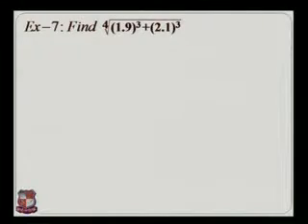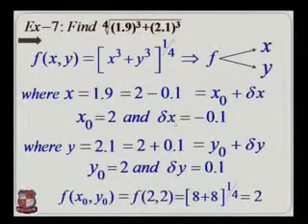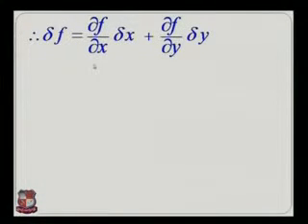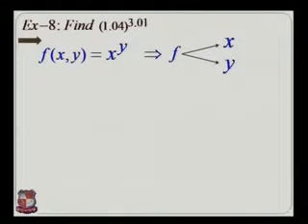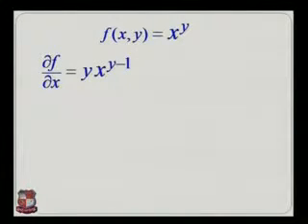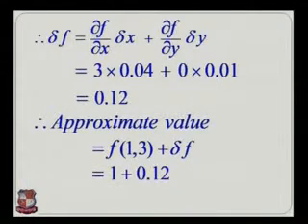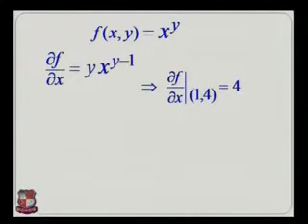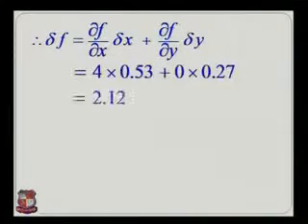Parmar AnirudhCalculus-Application of Partial Derivatives_3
Parmar Anirudh Jayantilal -V.V.P. Engineering College, Rajkot-Calculus(110014)-Application of Partial Derivatives-Error Approximation